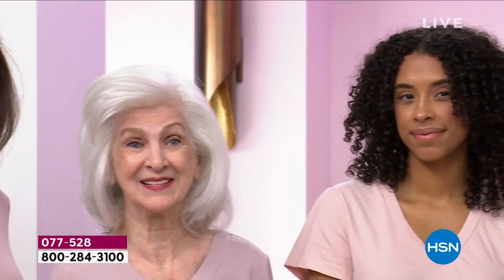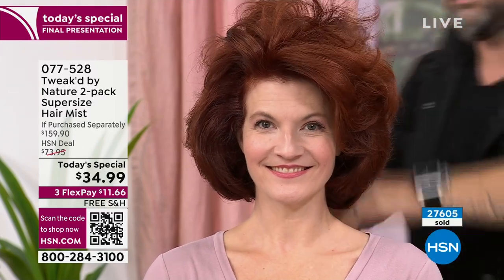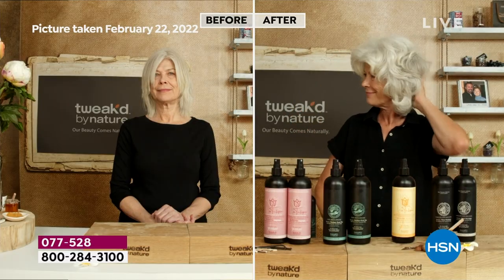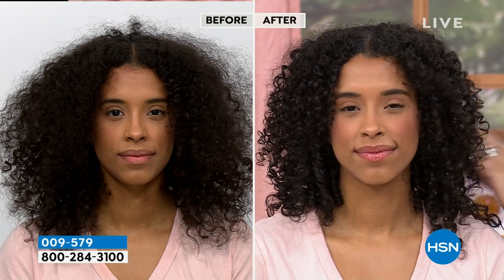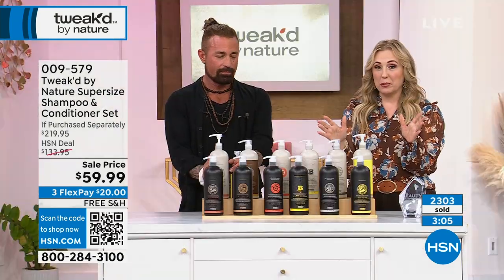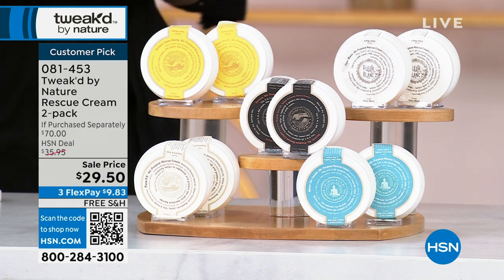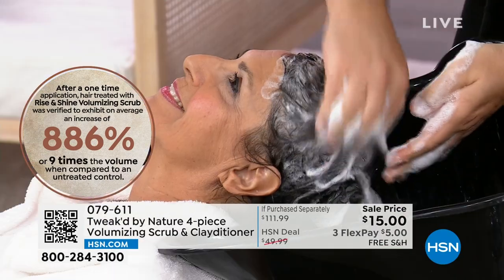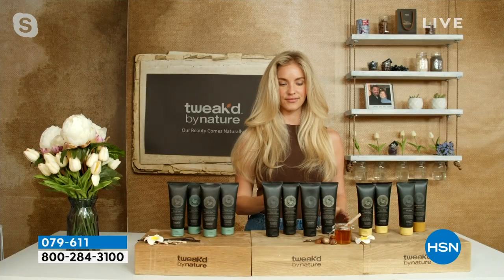HSN | Tweak'd Haircare - All On Free Shipping 09.13.2023 - 06 PM